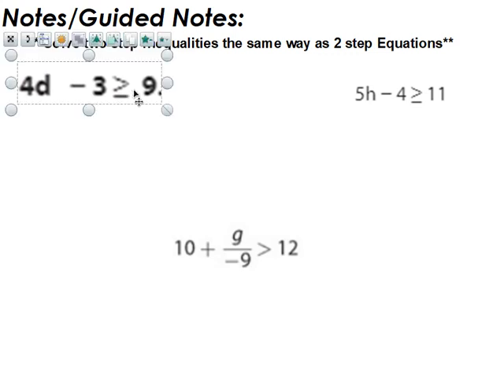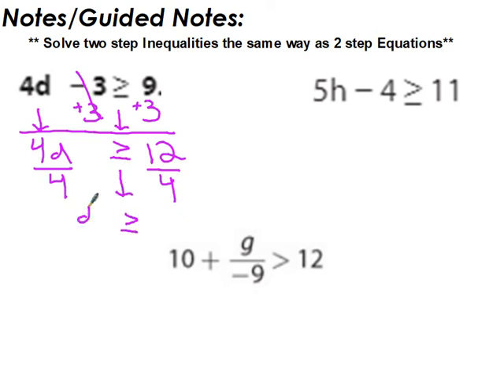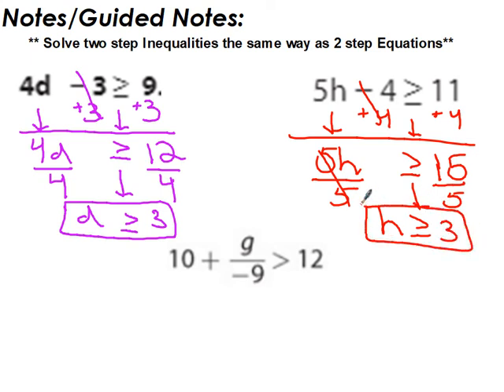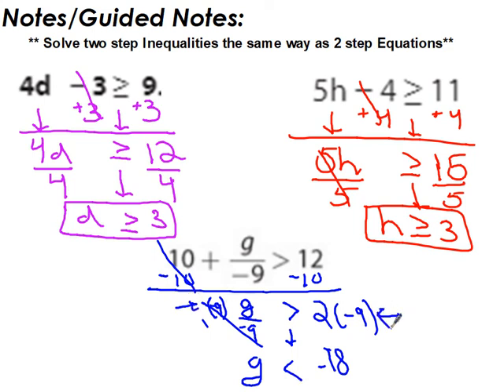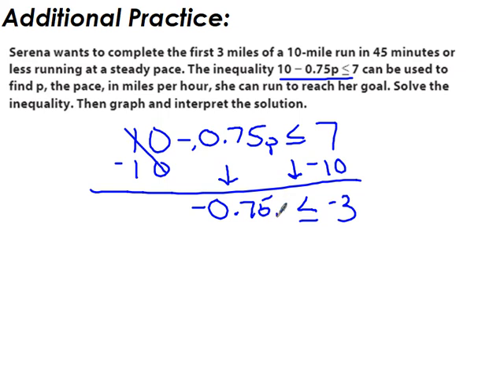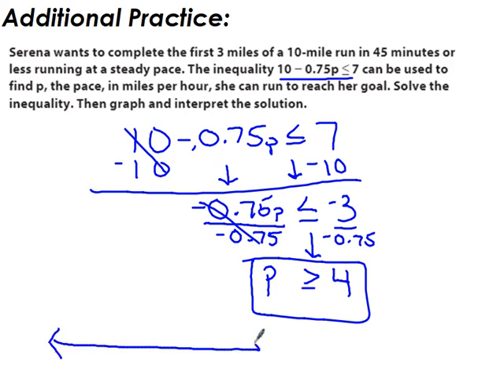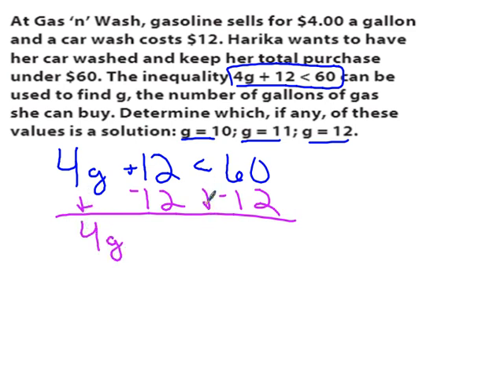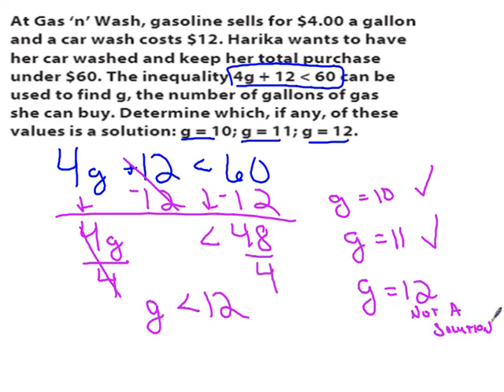7.3 Solving 2 Step Inequalities